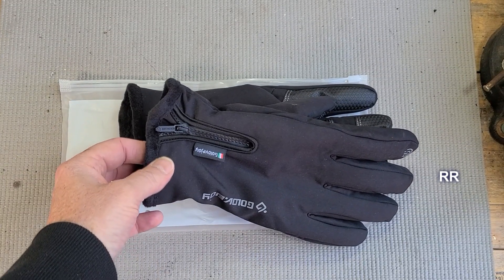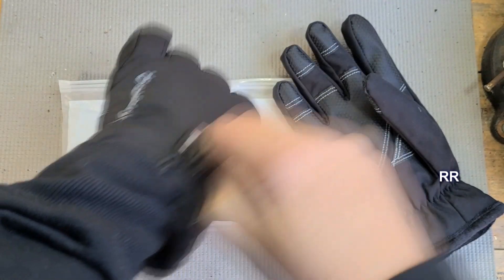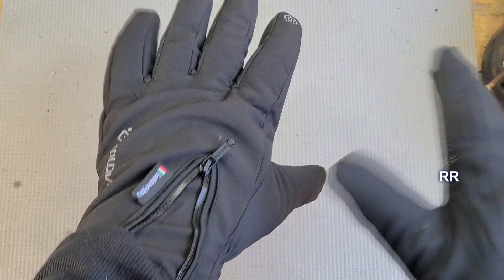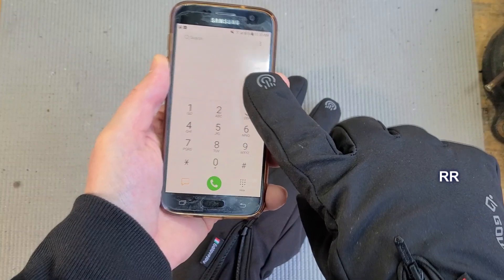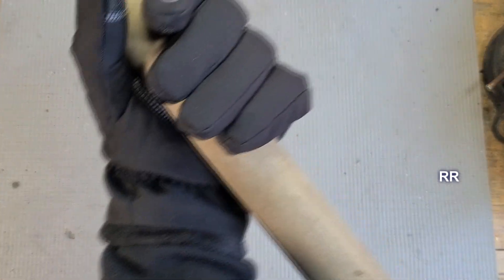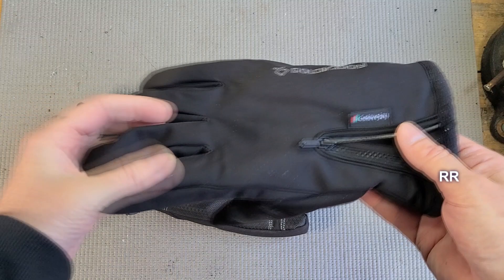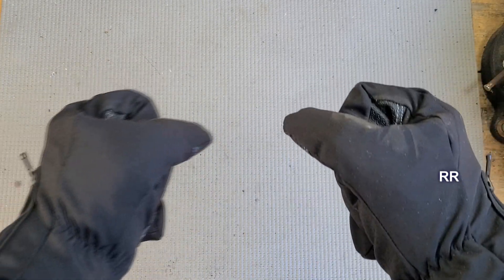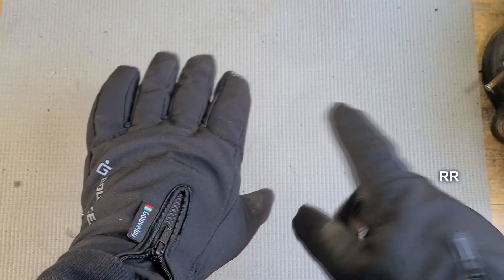Men's Winter Touch Screen Gloves